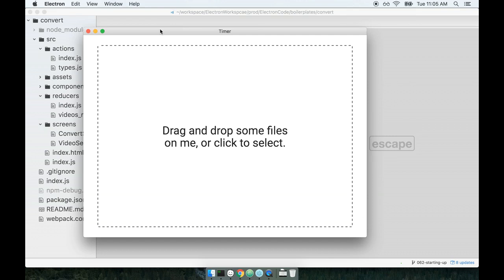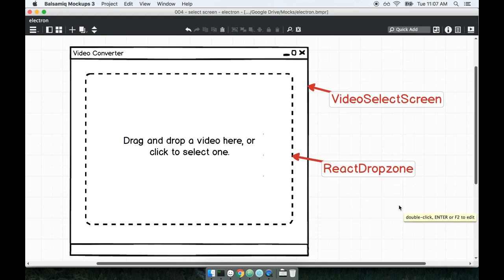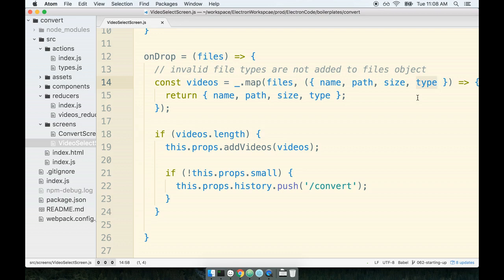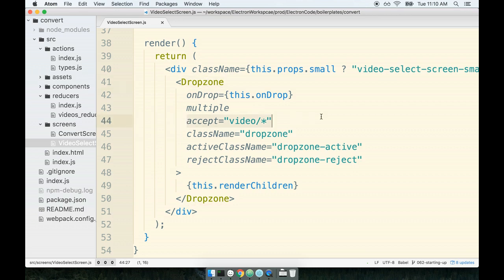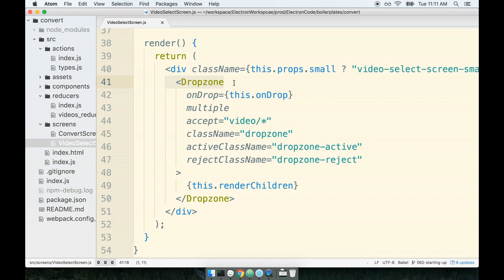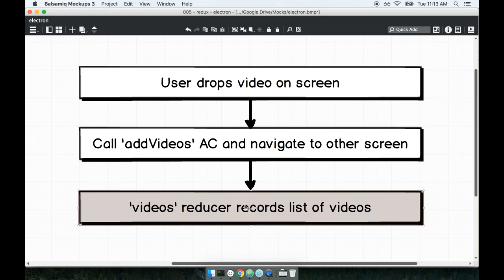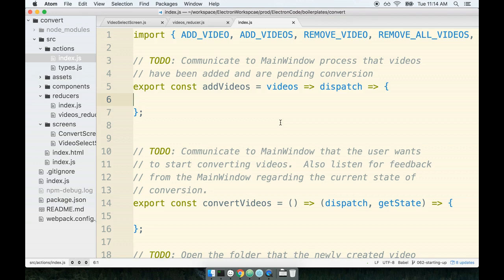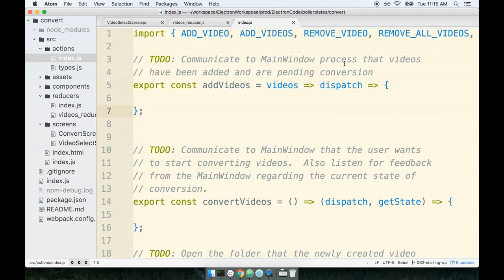Electron js + React 2019: Lesson 5 | Overview Of React and Redux | Tutorial